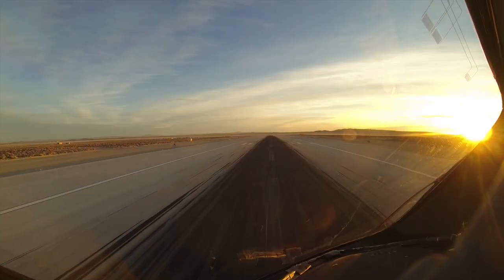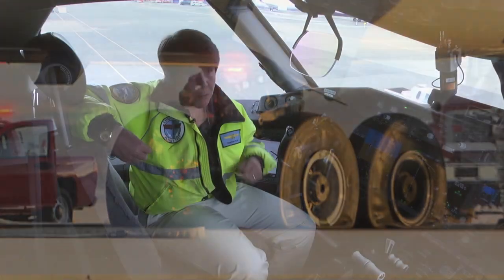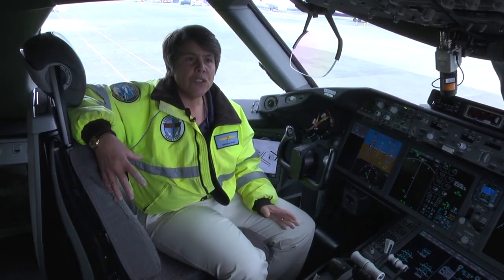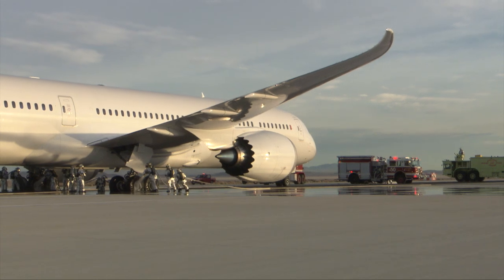Boeing's Test and Evalutation Team Puts the 787-9 Brakes to the Test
The 787-9 undergoes an extreme brake test ensuring the airplane can stop on a runway at its highest take off weight and at maximum speed. In addition to the speed and weight factors the brakes are 99% worn!